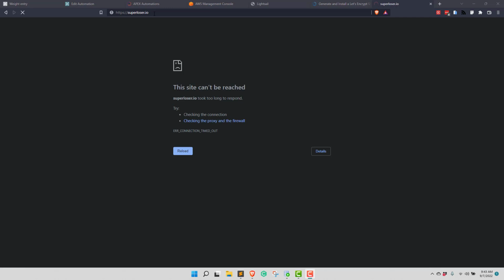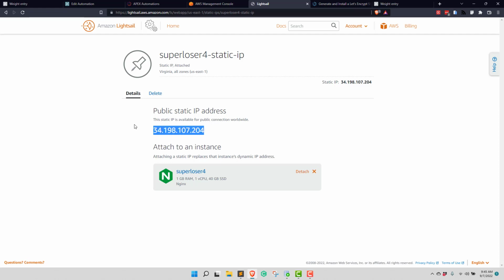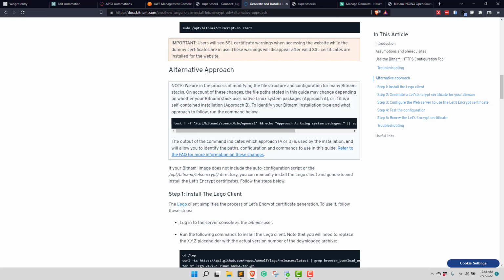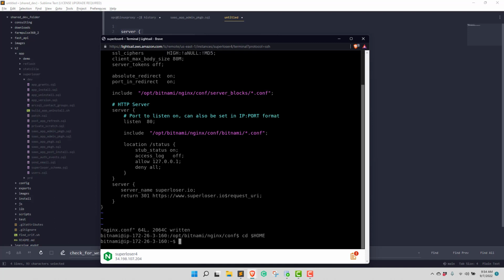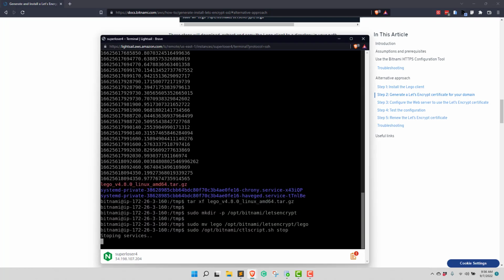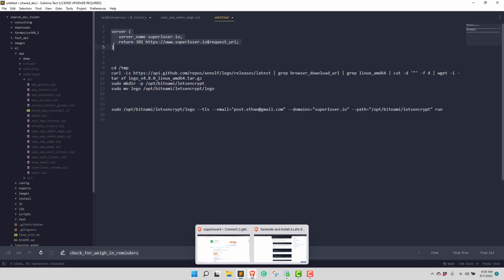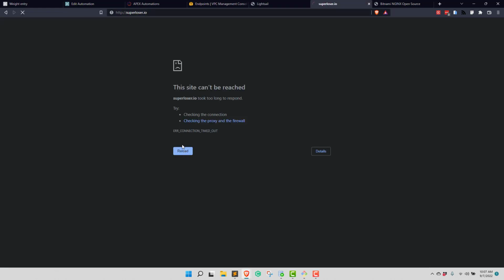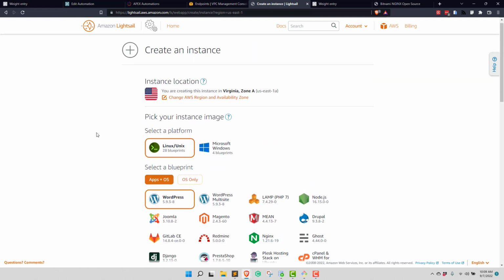Vanity URLs for Oracle APEX using Lightsail, Hover, and MaxAPEX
This video shows you how I route superloser.io to an app hosted on MaxAPEX.

Link to article on how to get SSL certs for Bitnami Lightsail Nginx

Make sure you review the updated text you need to add to the nginx.conf file